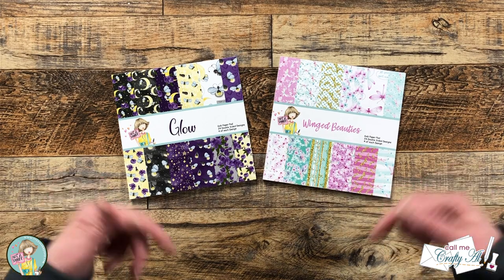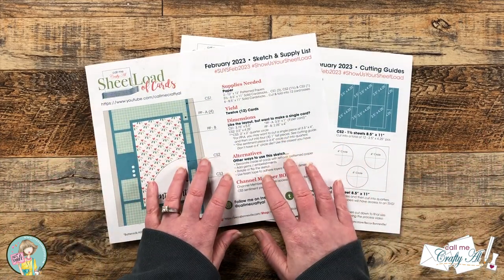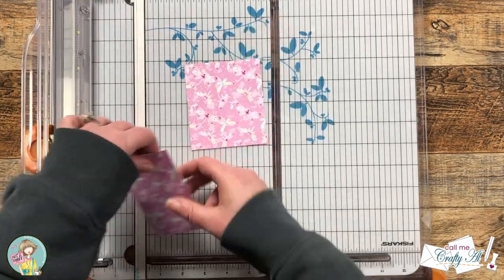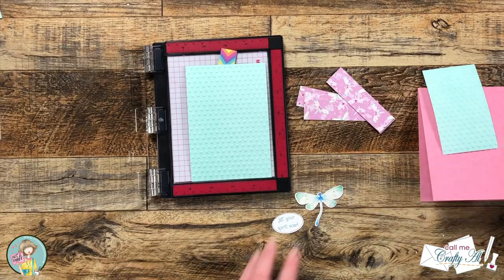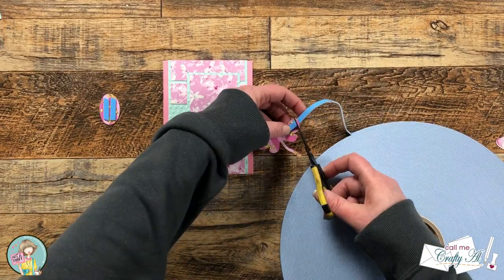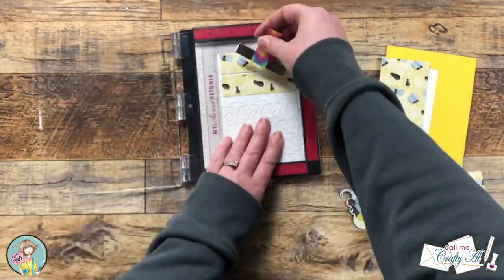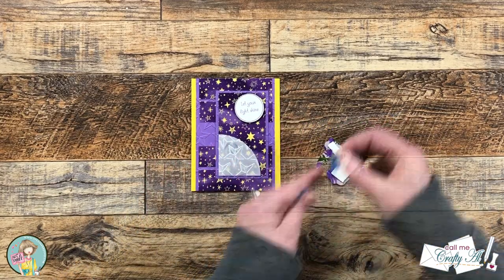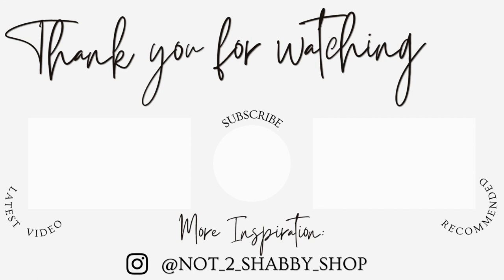These Cards are Buggin'! Not 2 Shabby February 2023 Paper Pad Club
Hello, crafty friends! It’s Alicia from the @CallMeCraftyAl channel and today I am using the NEW February 2023 Paper Pad Club from Not 2 Shabby to create FOUR (4) quick, cute and easy cards using the February 2023 SheetLoad of Cards. I hope you will watch and see how it was created and get a few tips along the way! :)

Related Products**:
    Not 2 Shabby

   FEBRUARY 2023 SheetLoad of Cards